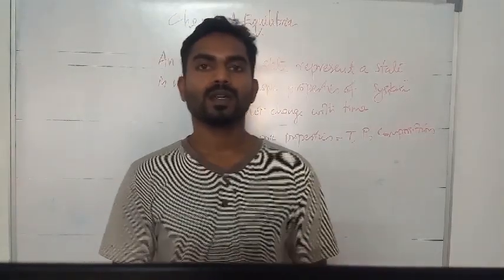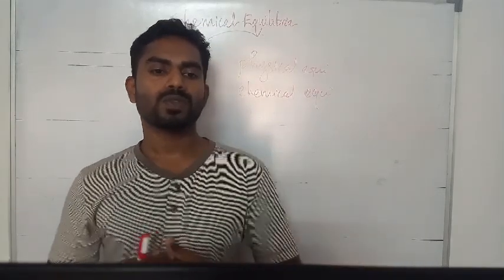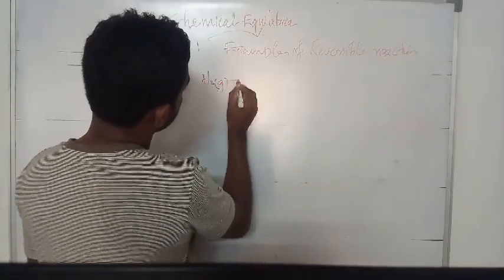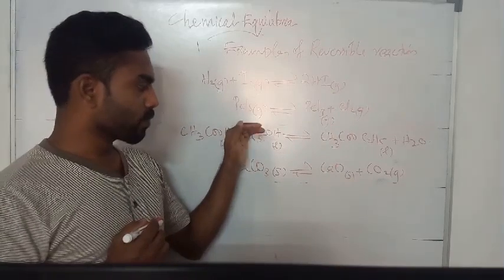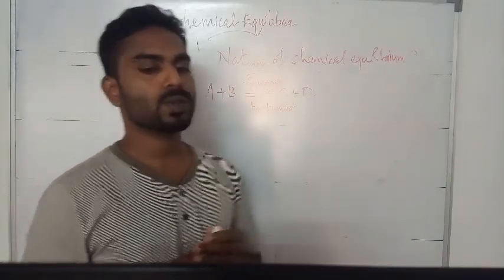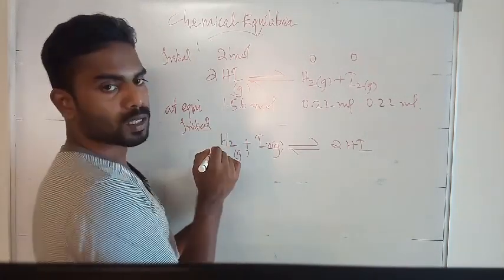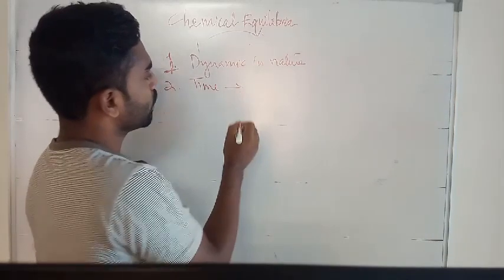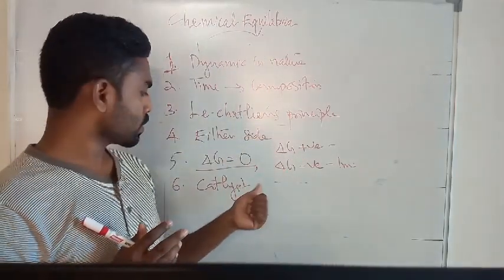Chemical equilibrium (Introduction) | Subin Kumar. K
Chemical equilibrium - Introduction (III Semester B.Sc Chemistry- Calicut University)